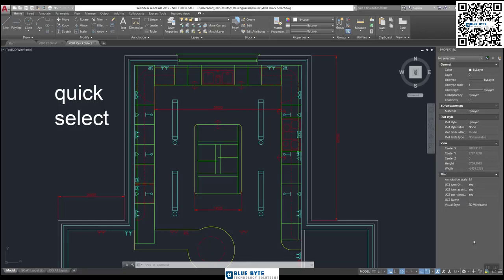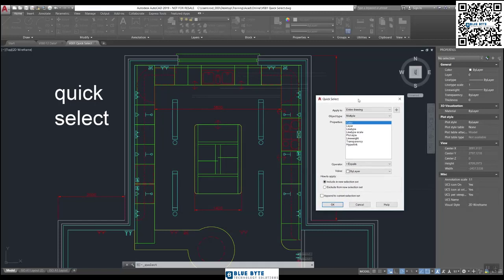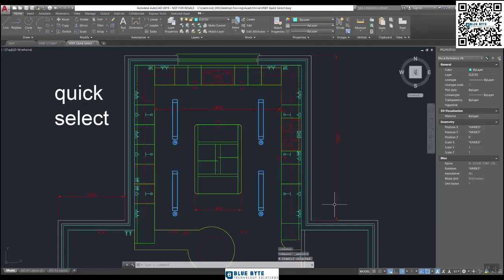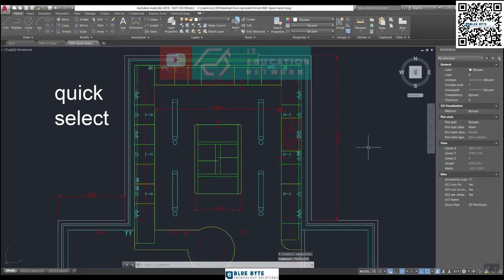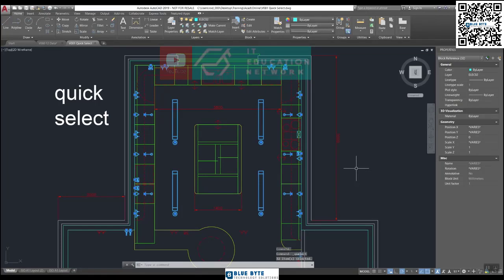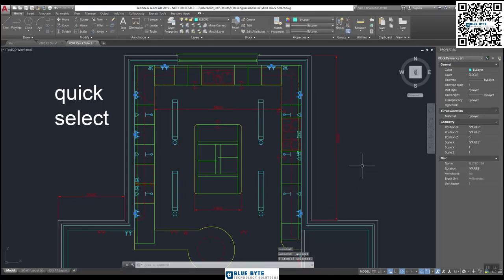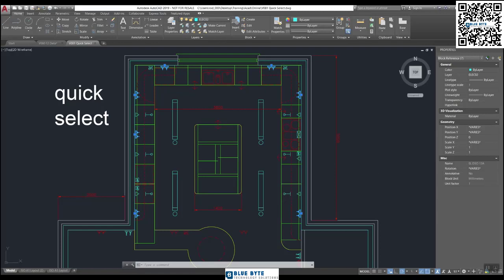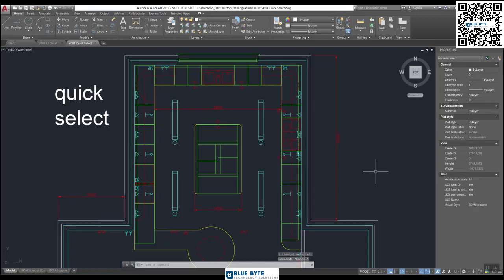AutoCAD Training Course - 083 - Quick Select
AutoCAD stands for Auto computer-aided designs. It’s a designer’s skill to combine creativity with technical skills to design and shape the world around you.

 AutoCAD Training Course starts from the basics of drafting and computer-aided design (CAD) introducing.

 During compilation, participants learn the significant areas of civil, mechanical, Electrical and architect drawing for 2D/3D modelling, dimensions, and diagrams to

 develop a professional Autodesk AutoCAD training Course certified participant skills and abilities. Further, experienced instructors teach participants all the tact and

 tricks of using Autodesk AutoCAD Course training software. As a result, you better understand that skills and knowledge are the industry’s

 driving forces for professionals; thus, real-world AutoCAD certified members are hired as training staff.